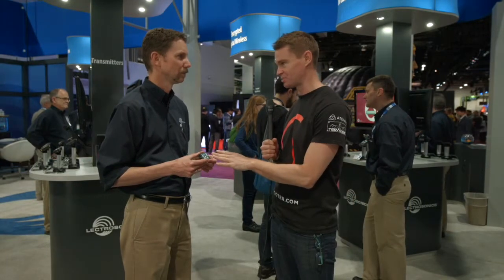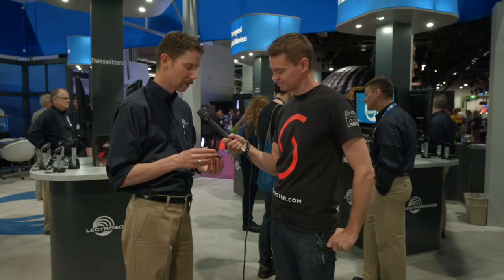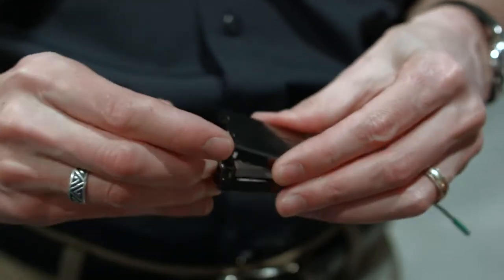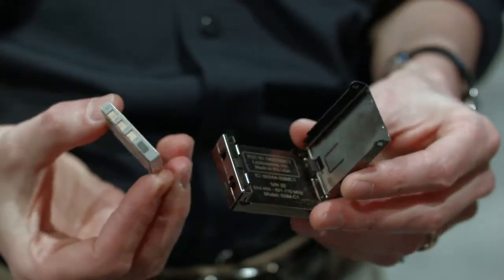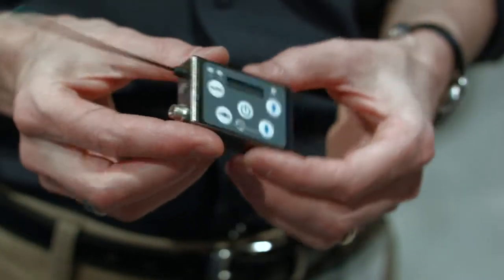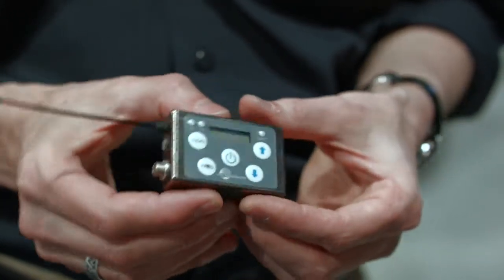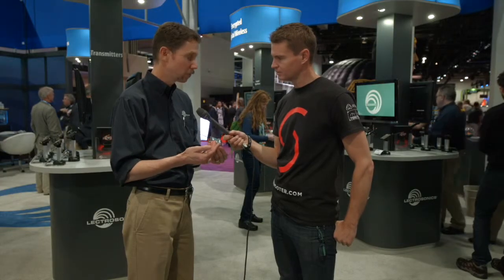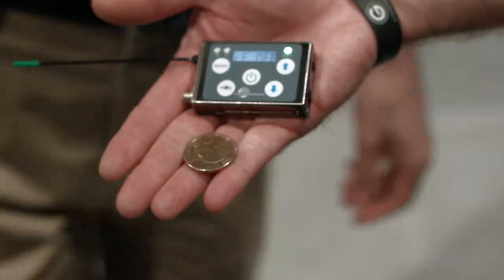Lectrosonics - SSM Radio Mic Transmitter - Review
Newsshooter at NAB 2015: Lectrosonics - SSM Radio Mic Transmitter

Lectrosonics were showing off their recently announced SSM radio mic transmitter. The SSm is absolutely tiny and to make it so small Lectrosonics have had to use a rechargeable lithium ion battery instead of there usual AAA batteries.

The SSM will be available later this year for $19995 US